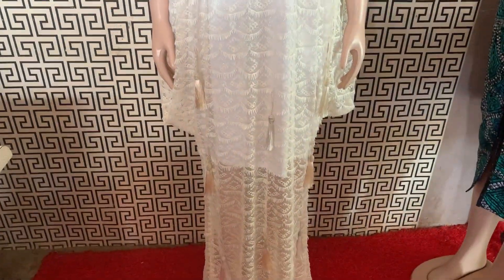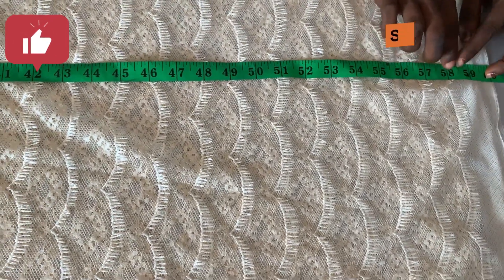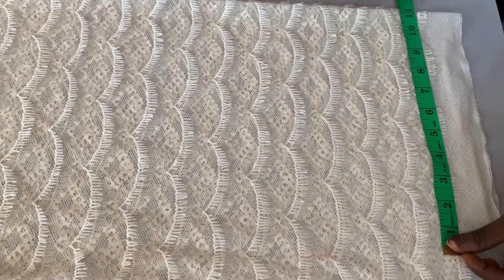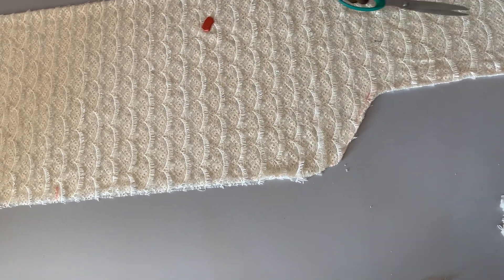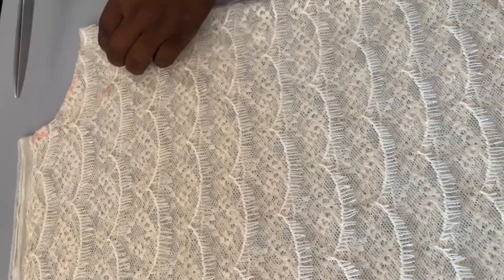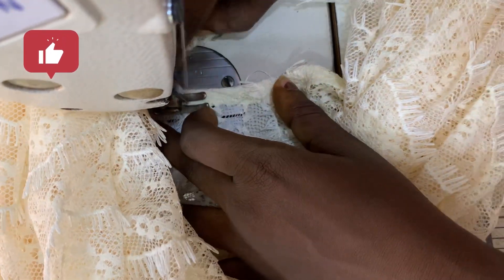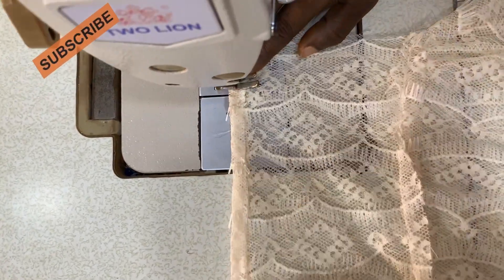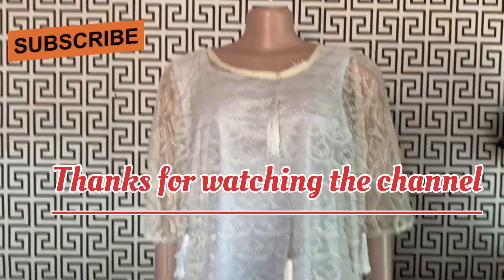HOW TO CUT AND SEW BOUBOU GOWN